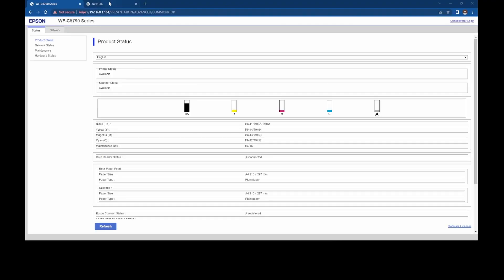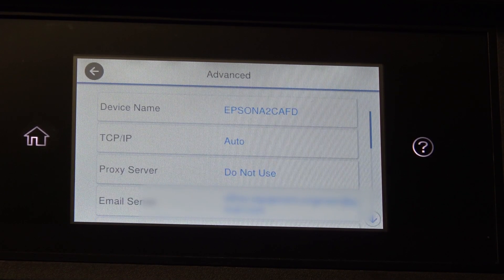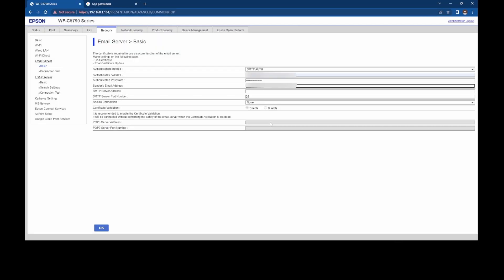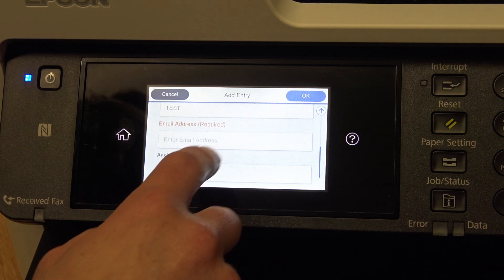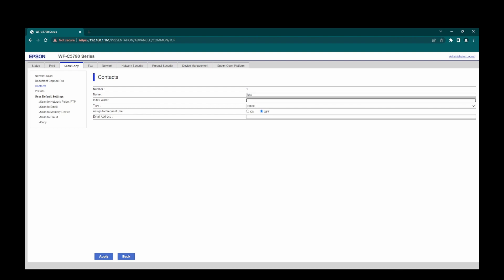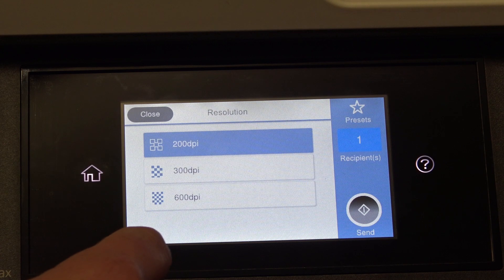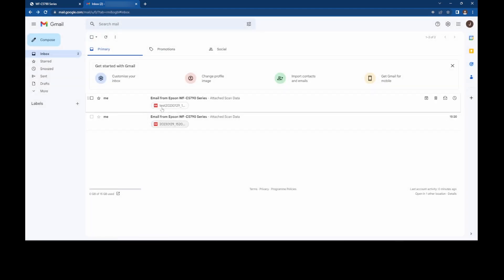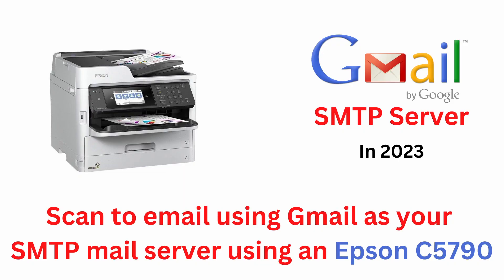Scan To Email - Using Gmail as an smtp relay server on an Epson C5790 Photocopier Dated 2023